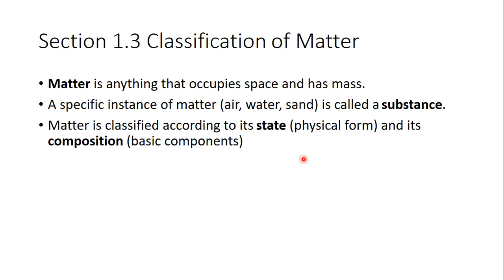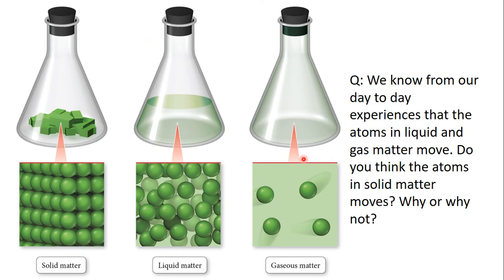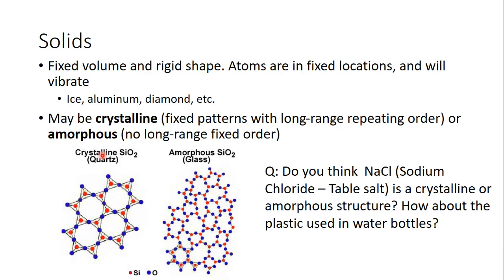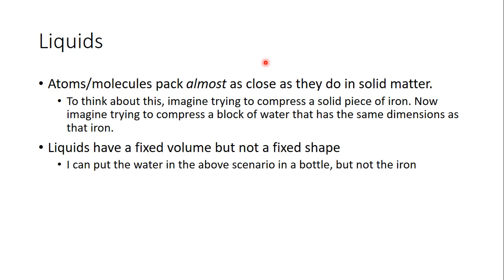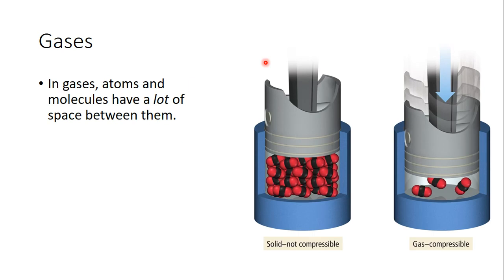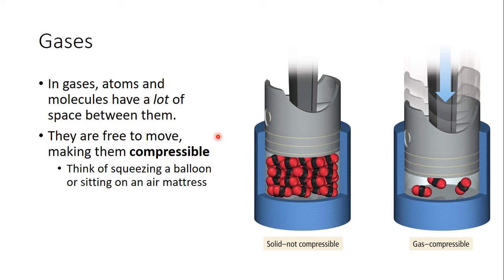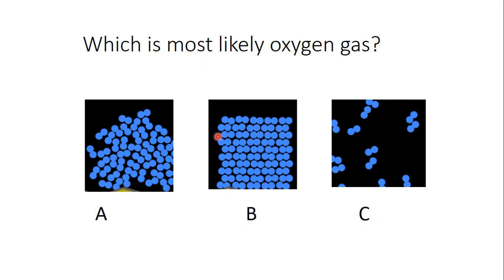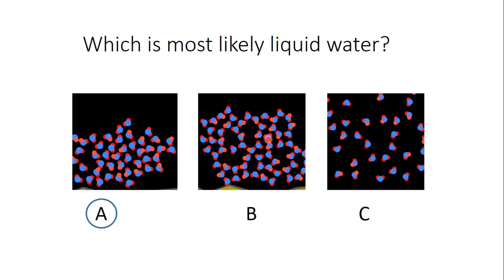002 Classification Of Matter